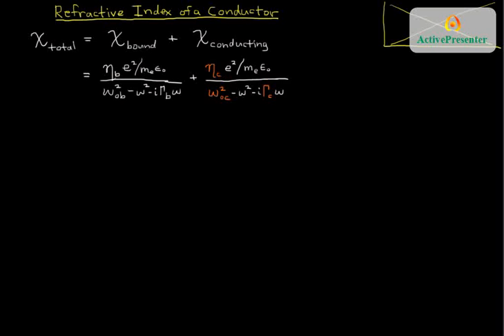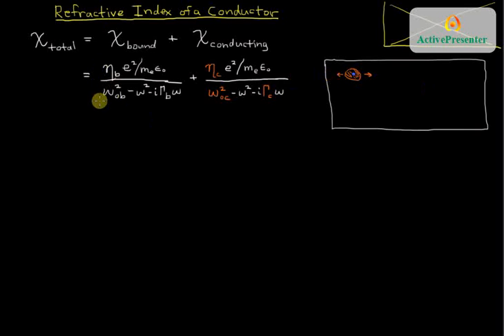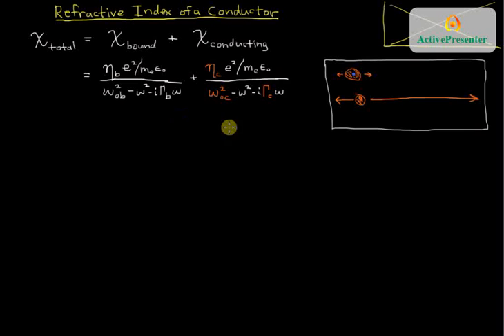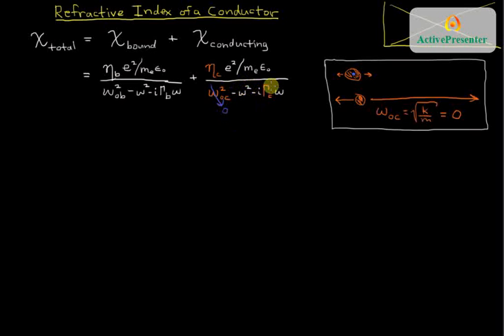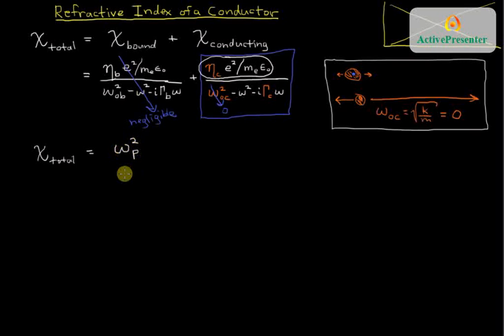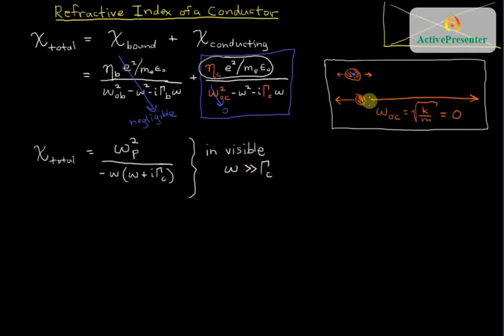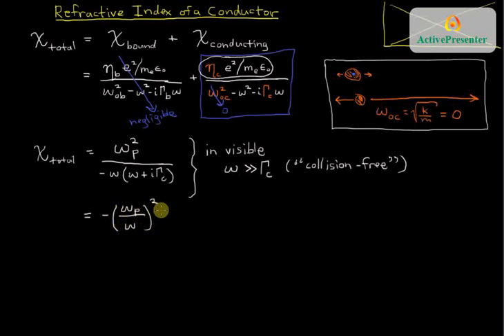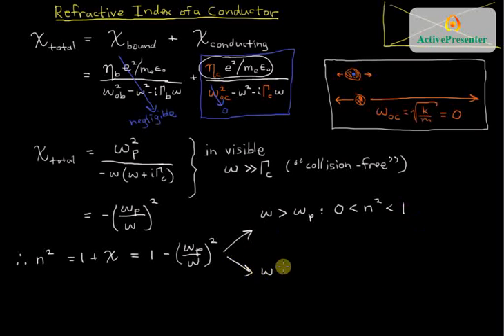ConductorIndex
Refractive index of a metal in the optical regime ("collision-free").